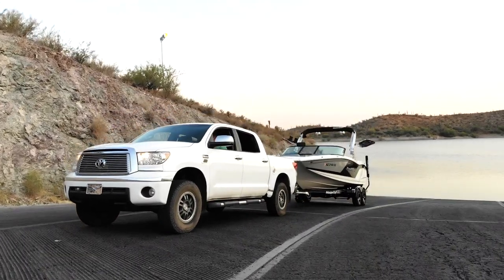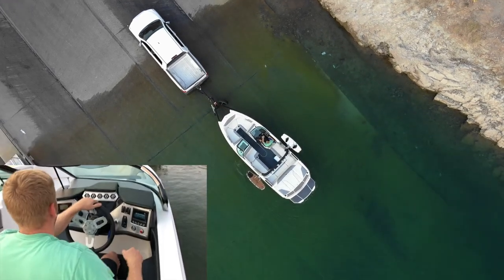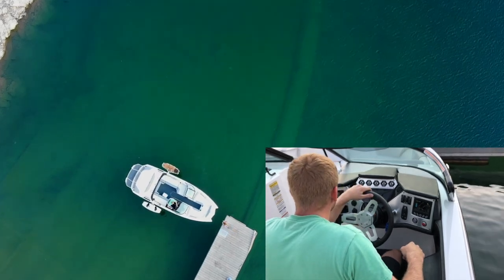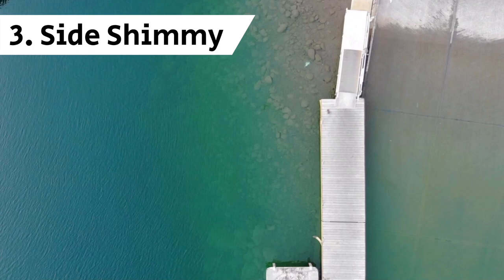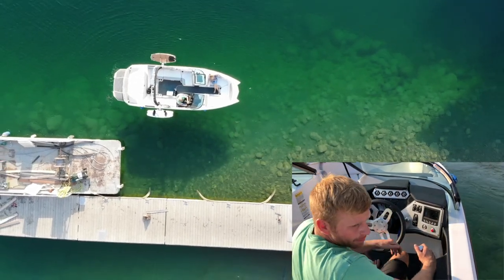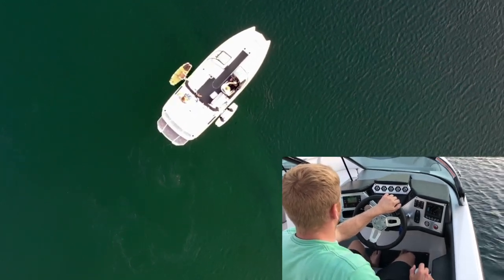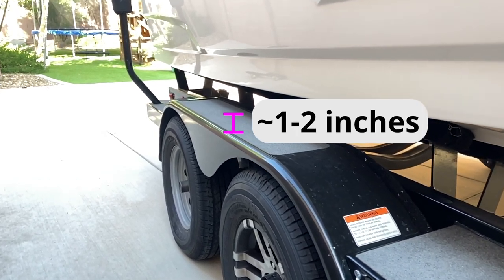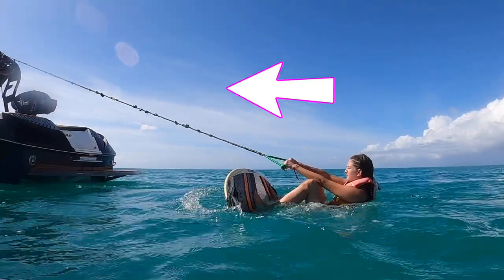Boating Basics; How to Launch and Retrieve Your Boat [Inboard Boat]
Some of the boating basics like launching and retrieving your boat can be very daunting as a new boat owner. In this video, I walk you through prepping your boat to be launched, launching your boat, docking your boat, driving your boat, and finally, getting the boat back on the trailer (known as retrieving your boat or trailering your boat). I want to help you learn boating basics to help you enjoy your time on the water!! Your time spent around the dock is just a small part of your day, but it can be one of the most stressful. With these boating basics, it should increase your confidence in your boat driving skills.

Boating Basics, Docking boat, launching boat, driving boat, driving boat a low speeds.

Time Stamps:
0:00 - Boating Basics
0:04 - How to Launch a Boat
2:27 - How to Dock a Boat
7:00 - How to Drive a Boat
9:54 - How to Trailer Your Boat
12:25 - How to Teach Someone How to Wakesurf

Tools I use to grow my YouTube Channel:

VRA (Video Ranking Academy) has been amazing giving me the framework I need to get 1% better with every upload. The best time to start YouTube is NOW. I wish I would have done it sooner, but it is important to start. Done, is better than perfect. Or first videos will be your worst videos, just get started, progress, and enjoy the journey. This is a FREE master class that will get you introduced to the 7 R framework I use for youtube.

VidIQ gives me a BETTER YouTube experience. I am able to see how videos are performing and what terms the video is ranking for. I use it every day! Even getting the free version is helpful. I bought the VidIQ pro package.